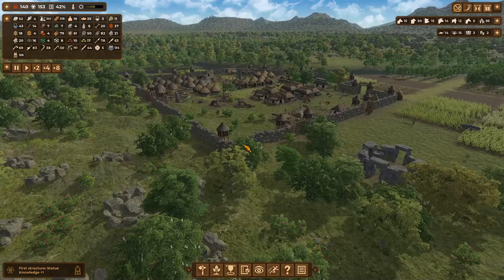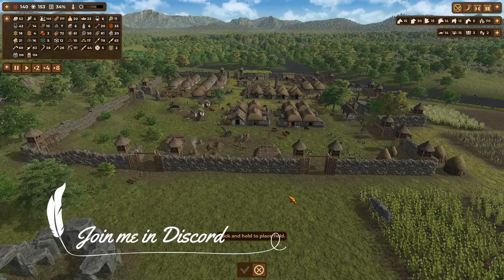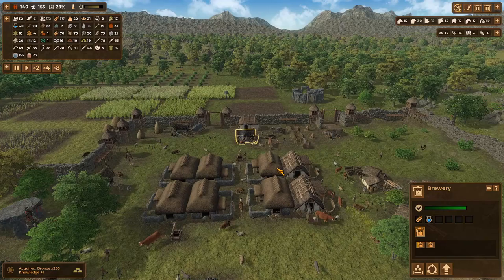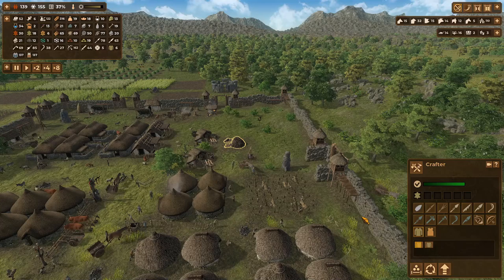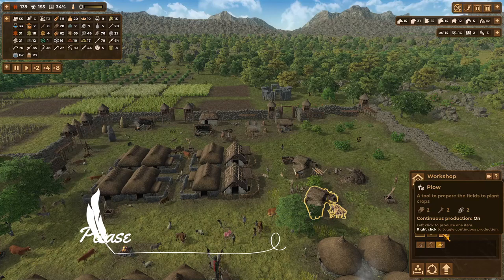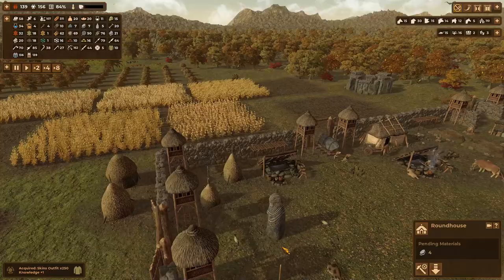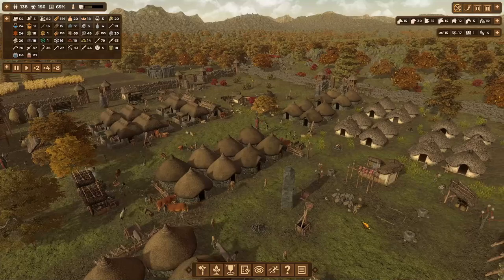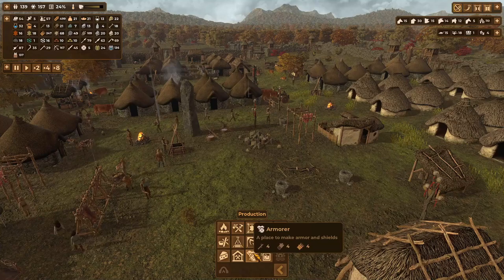Dawn of man Chesapeake Bay Survive Episode 6 Lots of Upgrades.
Welcome back everybody to Dawn of man, a great game that ive been playing for a couple of years now, but as they have recently updated animal trading ,cheese making ,armour and defences so we will be getting to that as soon as we are able.
I wanted to playthrough again,but this time in Chesapeake Bay Survive that i found on the steam community workshop, i'm enjoying it so much guys and i hope you are too.
I hope i can do this game justice . I hope you guys enjoy my take .
I have just reached 500 subs ,i'll be truthfull i never thought i would ever get that many and please if you are watching and you are not subscribed please do.

Foundation Mountain Episode 14 Masterpieces And General Expansion.

Welcome everybody to my playthrough with the latest update 1.6.27.
New build new town looking forward to doing this,let's see if i can do it without too many issues
It's a stunning, smooth and really well put together game with some nice features.
If you think of any improvements i could make or a better way of doing things i am always open to suggestions.